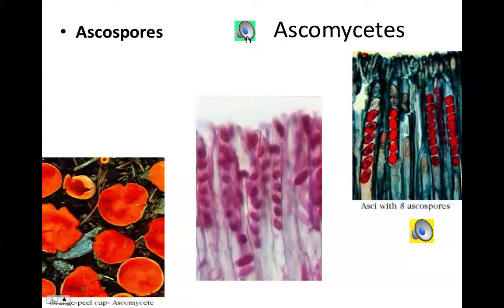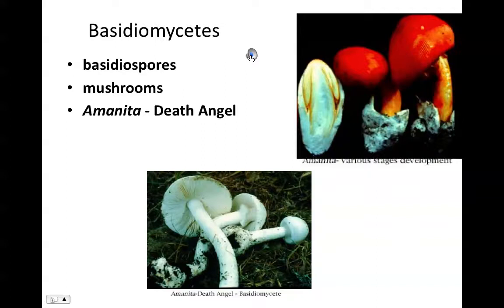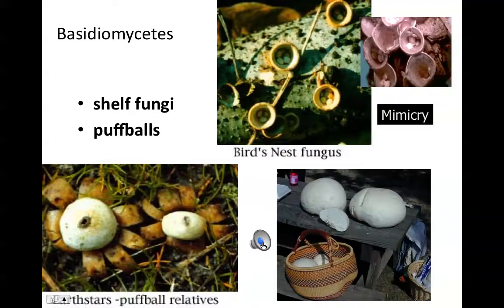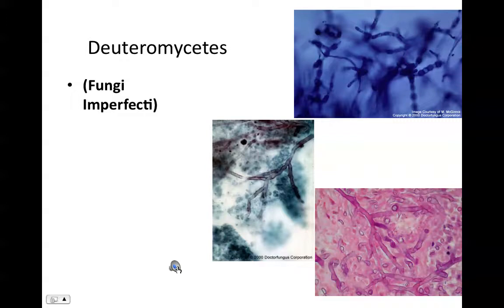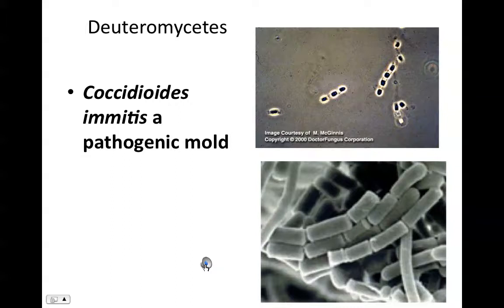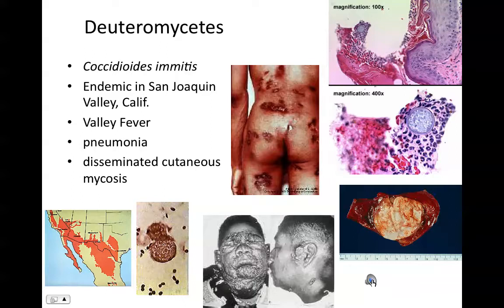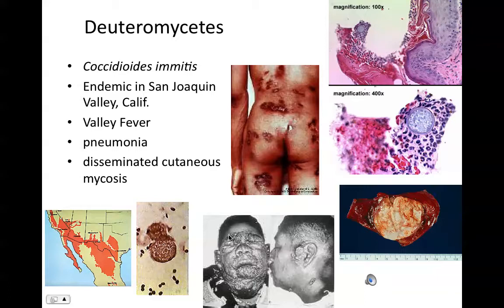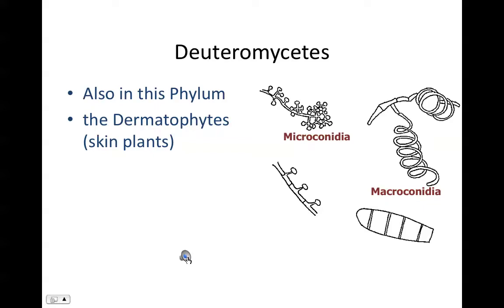Fungi pt 3